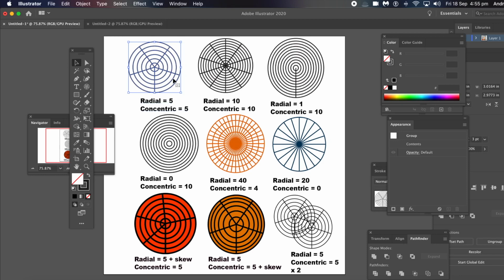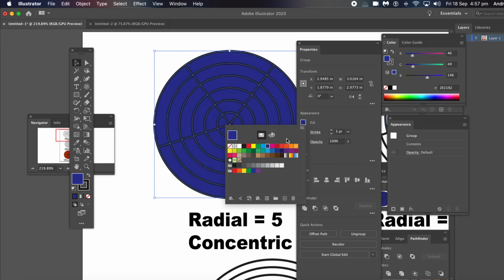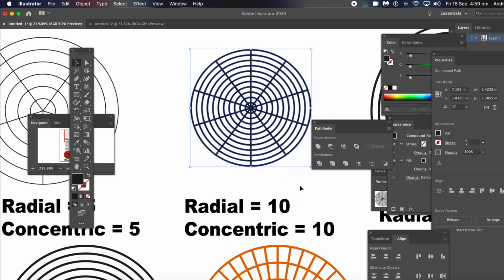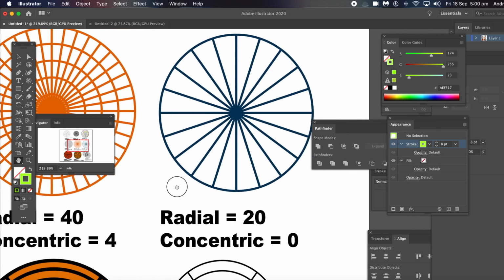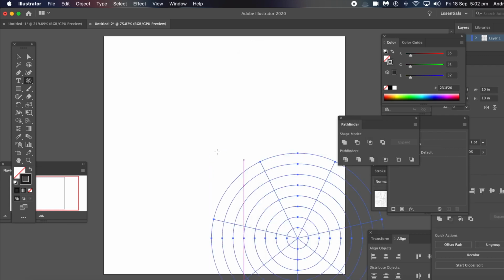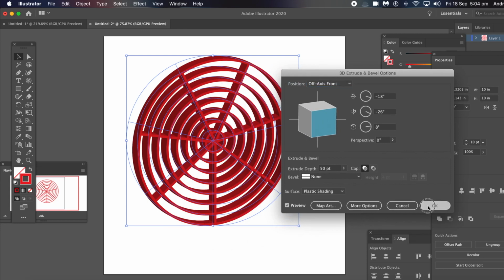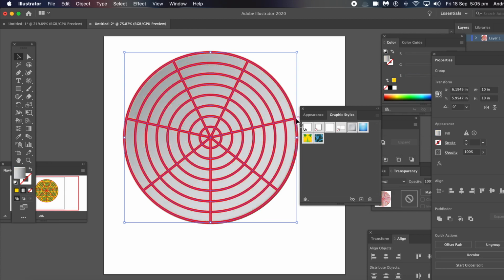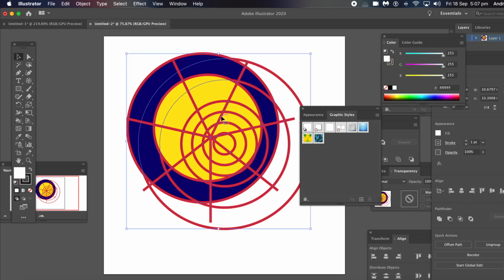Illustrator tutorial : Polar Grid Tool Examples and How To Use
Illustrator tutorial : Polar Grid Tool Examples and How To Use. How to use the Polar Grid tool in Adobe Illustrator  with examples of the polar grid in Illustrator and how to use the tool and combine with effects etc